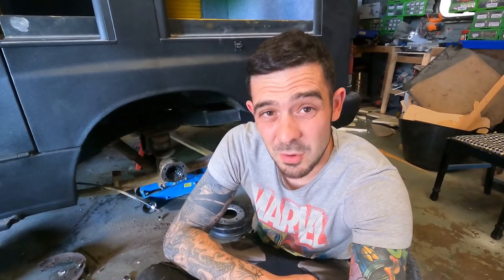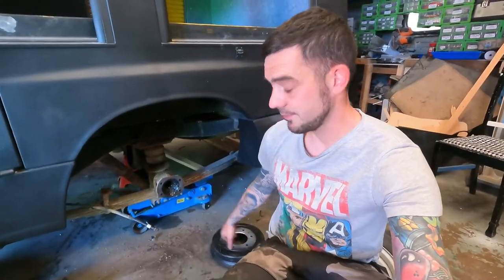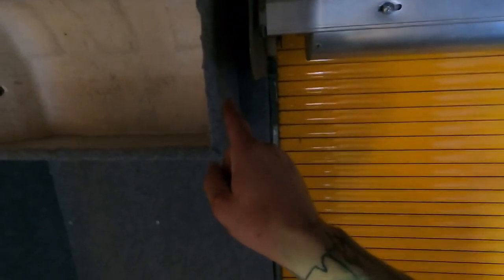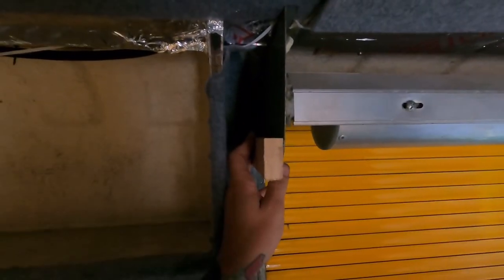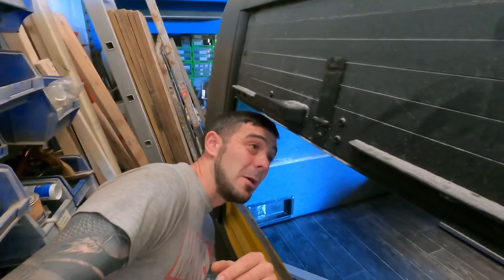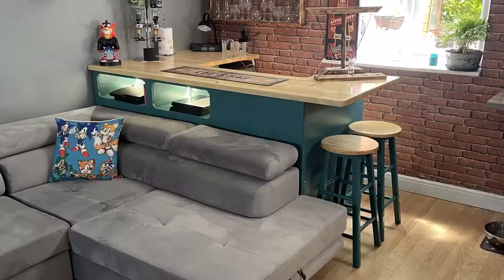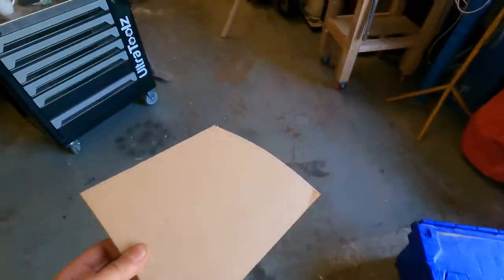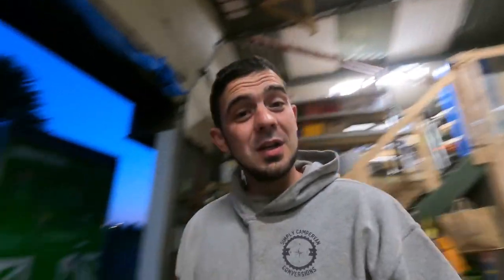OVERLANDER CAMPING TRAILER - BOXING IN ROLLER SHUTTERS AND REMOVING THE DIFF - WHAT A NIGHTMARE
ANOTHER UPDATE ON OUR OVERLANDER CAMPING TRAULER IN THIS VLOG WE COVER REMOVING THE DIFF N BOXING IN THE UGLY INTERNALS TO THE ROLLER SHUTTER DOORS. WE ARE BUILDING THIS OVERLANDER CAMPING TRAILER TO TOW BEHIND OUR FORD TRANSIT CAMPER VAN APOLLO. THIS TRAILER IS AN AWESOME CAMPER PROJECT AND WE ARE HAVING SO MUCH FUN CONVERTING IT (most of the time)

We hope you enjoy this vlog where we remove the diff from our camping trailer and also box in the roller shutter doors. The boxing in was done with Barton’s off wood then wrapping sheet wood in 4 way stretch carpet to finish. The difference is night and day and the roller shutters look so much better with a little wood and 4 way stretch carpet.

We are so pleased you have taken the time to watch this vlog of our camping trailer build and if you would like to check out the whole build we have a playlist on our channel.

Buy Simply Campervan Conversions Merch at out Etsy Store